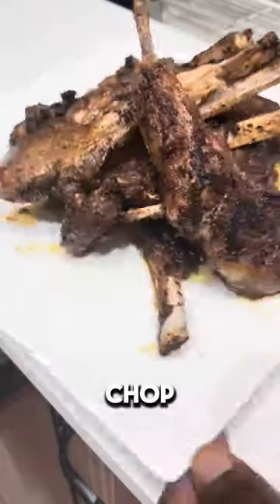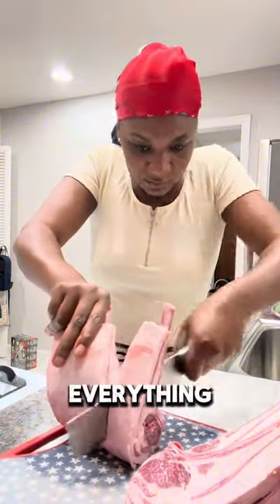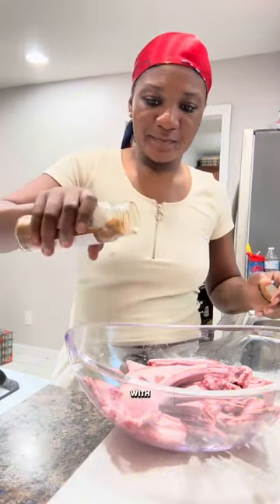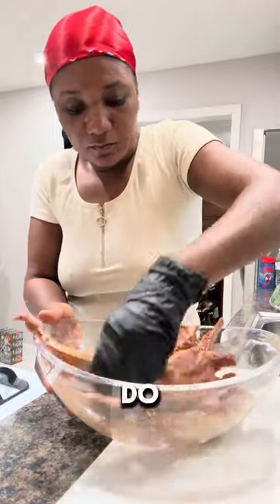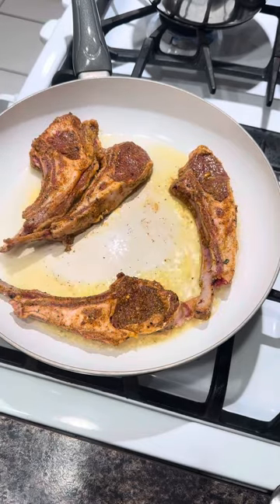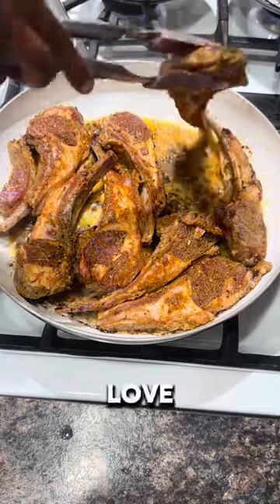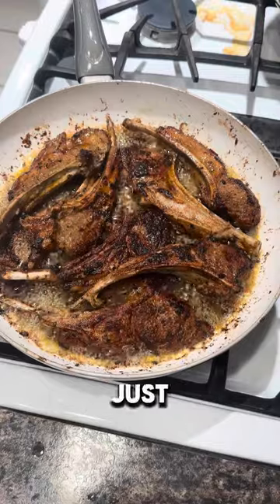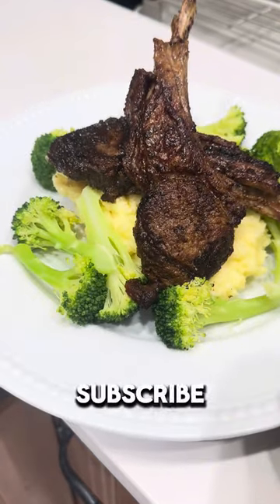The Only LAMB CHOPS Recipe You Need || Under 20 minutes Recipe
The Best Lamb Recipe You can ever find 🔥

Ingredients

Lamb chops
Oil
All You favorite seasoning
& a lot of love ❤️